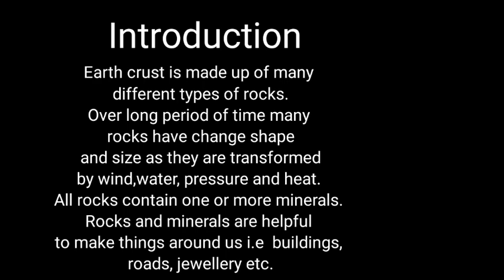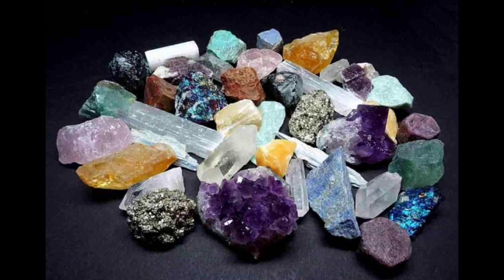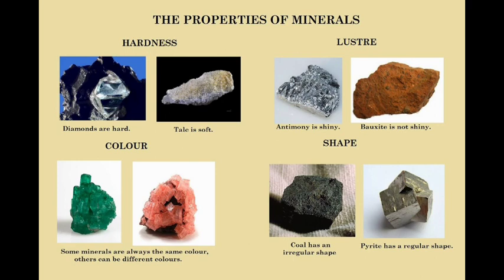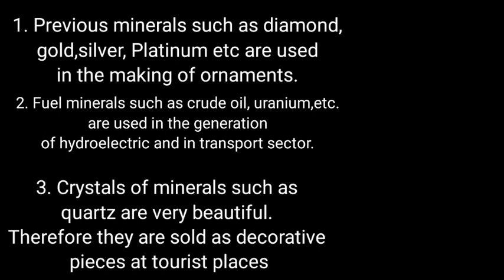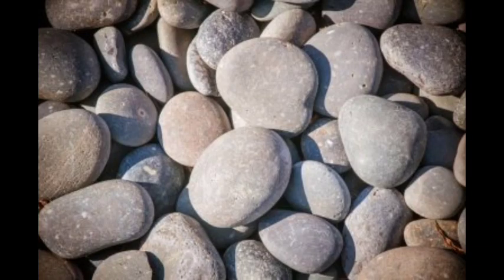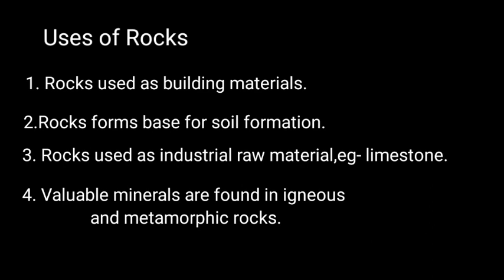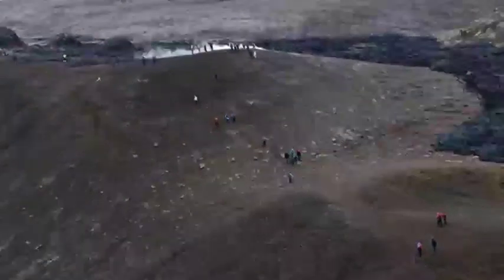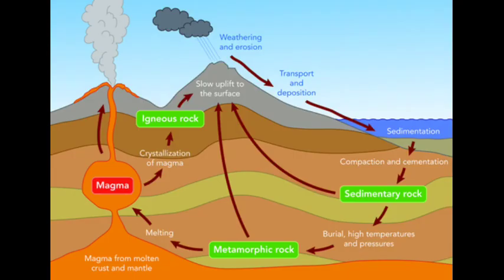Rocks#Minerals#Types of Rocks & Minerals#Characteristics#Rock Cycle#Uses of Rocks & Minerals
This Video explains the basic of Rocks and minerals it's characteristics. Pictures and video clips are used to explain the formation of different forms of rocks.# Rock cycle is explained with pictures of different rocks.# characteristics of minerals    i.e colour of rock, Hardness, Clevage, magmatism, streak and Lustrous properties are explained with example. # uses of Rocks and minerals are also explained in the video. The second part of the video will soon be uploaded in my channel.
To watch second part of this video please click the link below-

To understand the topic of landform# weathering# types of weathering and agents of Exogenetic processes follow the given link below-